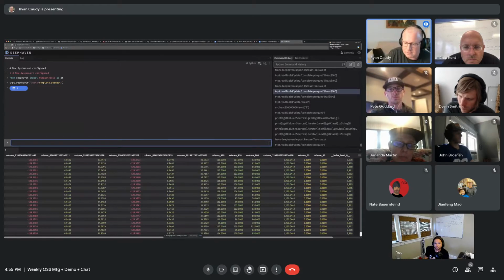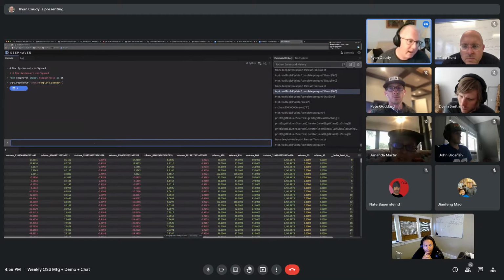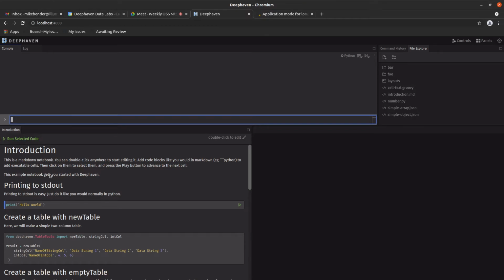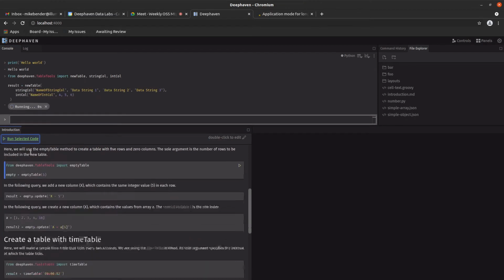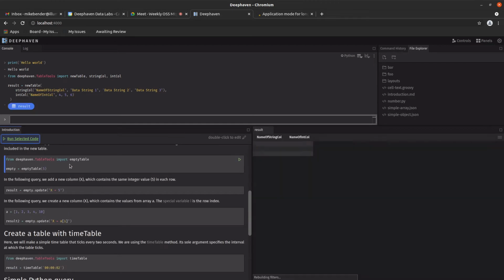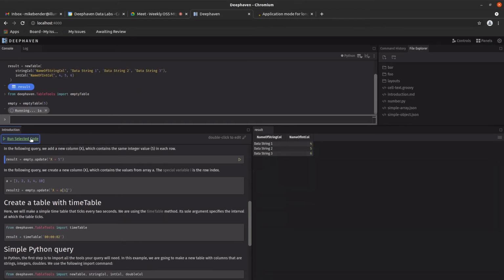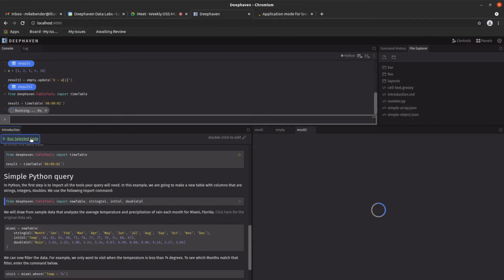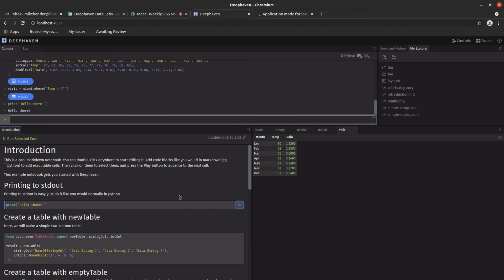Deephaven Developer Demos 2021-08-27 (Weekly Demos)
This week we demo Parquet integration improvements and new Markdown notebooks created for the live demo